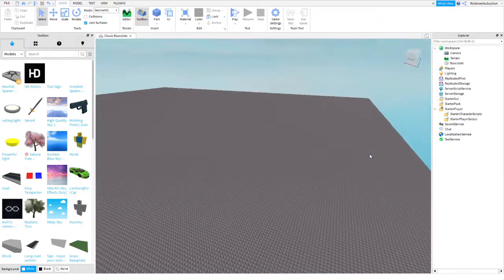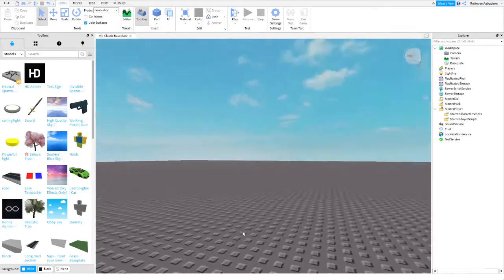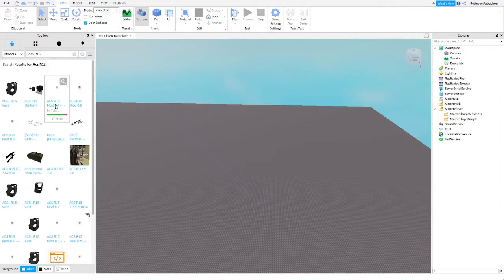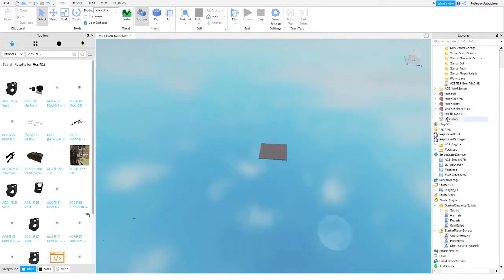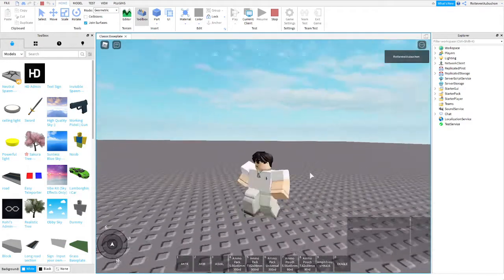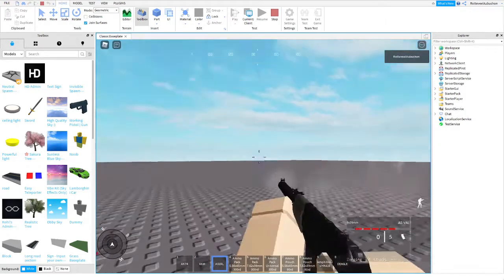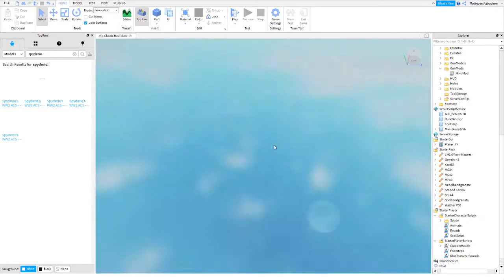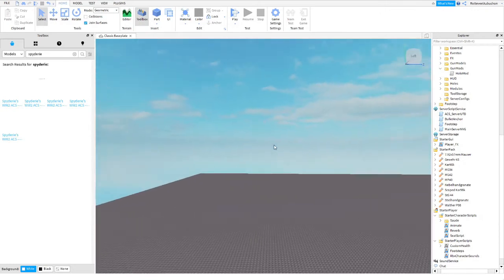How to set up ACS R15 in Roblox Studio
Hello, today I'll be showing you how to set up ACS R15 Guns on Roblox Studio. ACS is a first person shooter system on Roblox, R15 is a more realistic character type.